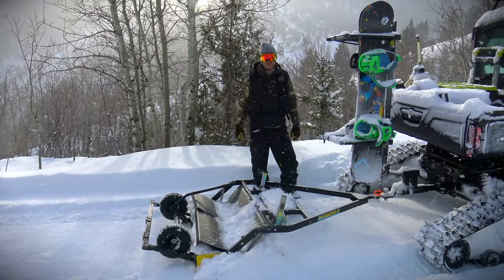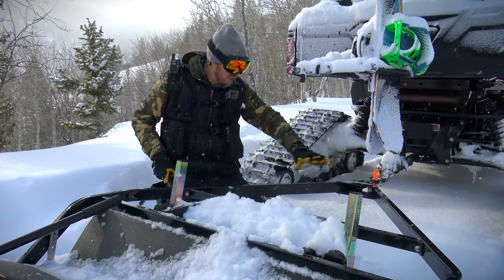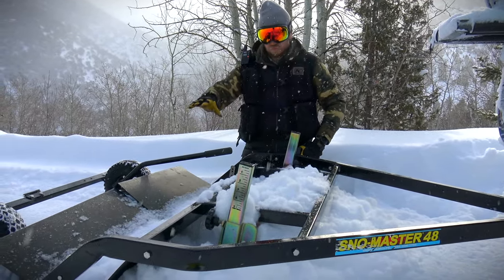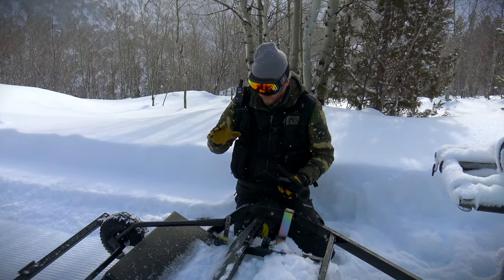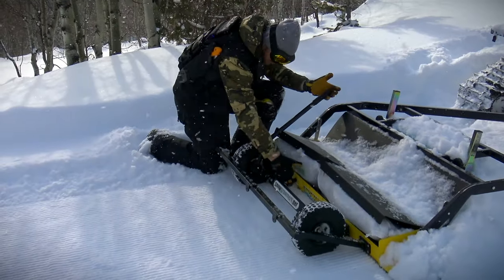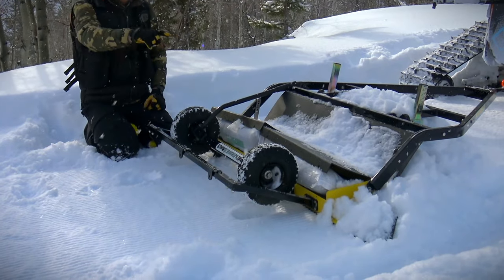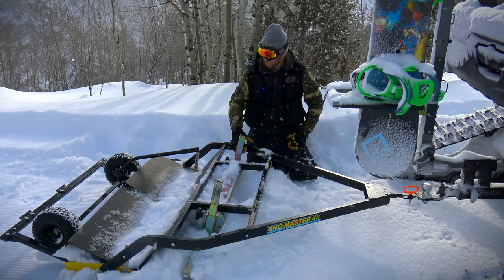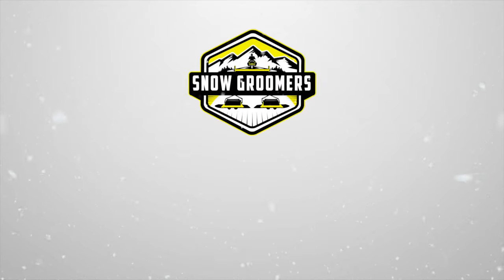How to use your Snow Groomer (SNO-MASTER 48 and SNO-MASTER 72)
How to use your Snow Groomer for snow grooming your trails - ** for more information about the snow groomer shown in this video

How to properly set up and use your snow groomer makes a big difference in compacting and leveling your snow.

This is for the SNO-MASTER 48 and SNO-MASTER 72 snow groomers that are for the following winter activities:

Cross country skiing
XC Skiing
Skiing
Nordic Skiing
Skate Skiing
Classic track skiing
Snowboarding
Sledding
Tubing
Cabin access
Snowmobile trails

 @CAN-AM OFF-ROAD ​